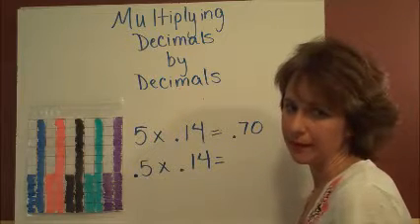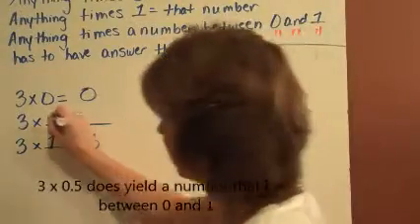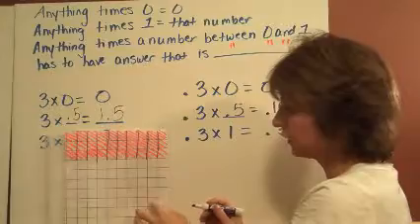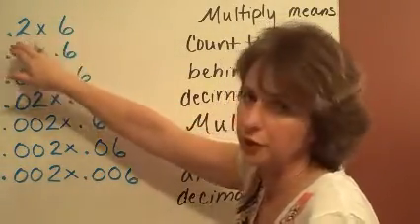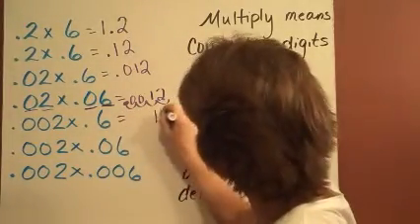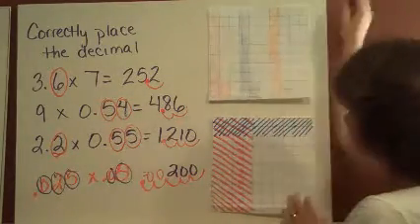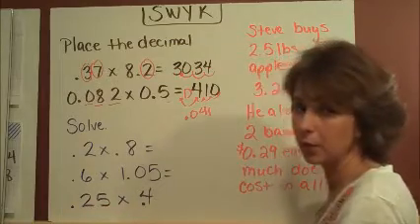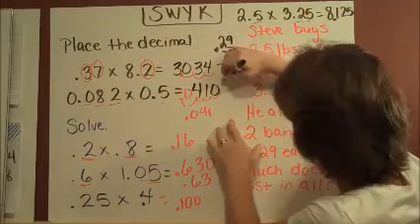multiplication of decimals by decimals